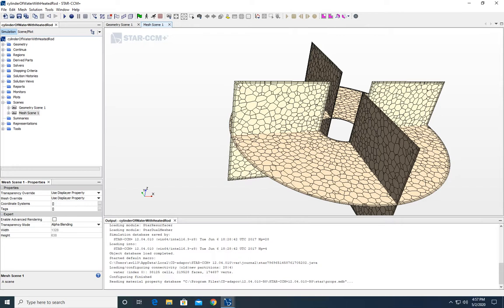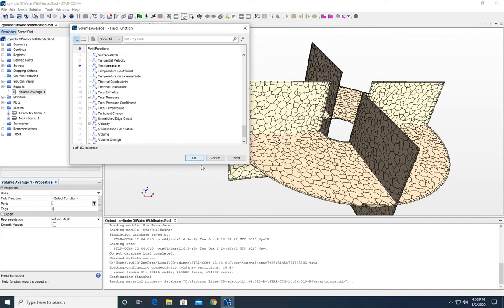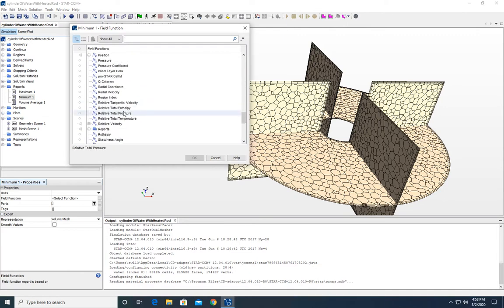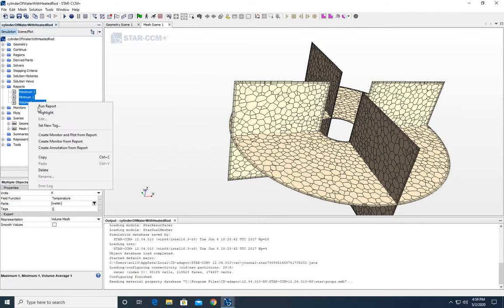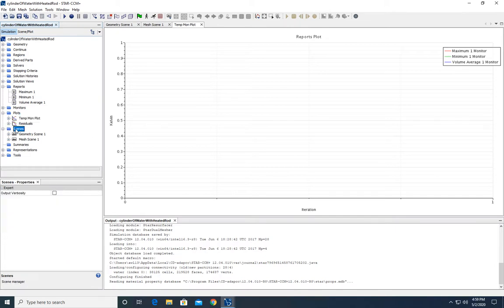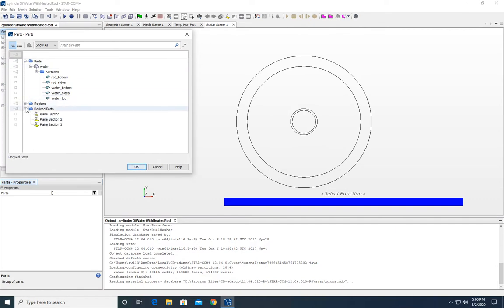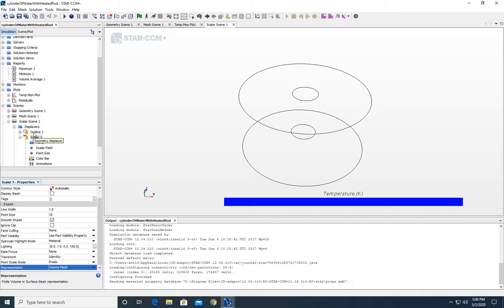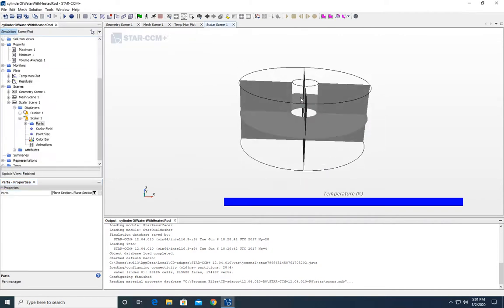STARCCM+ tutorial: How to visualize the solution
In this video I show how to create reports, monitors, plots, and scalar scenes to help you visualize the solution to the simulation. These tools are invaluable for confirming that the solution has converged and for presenting the results.